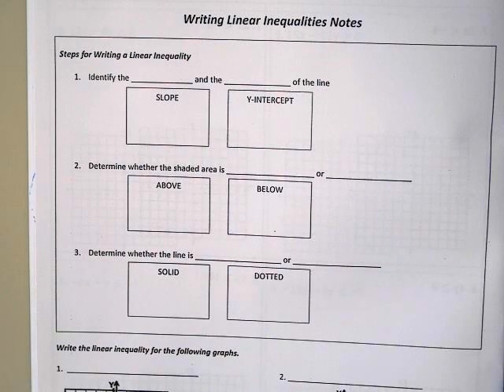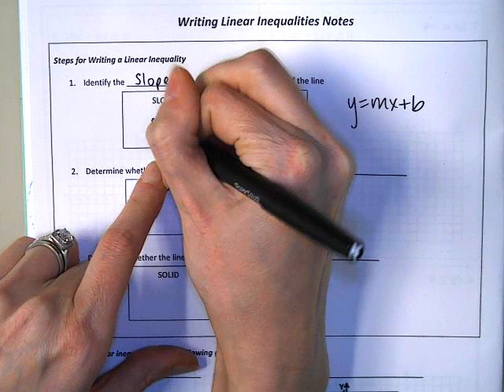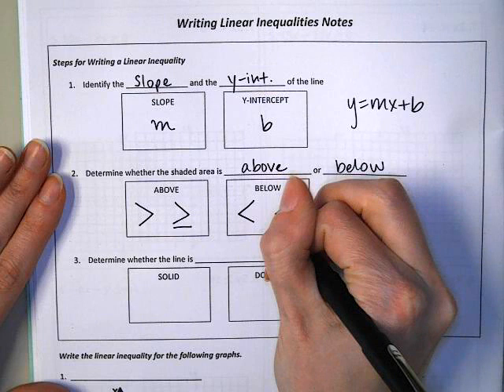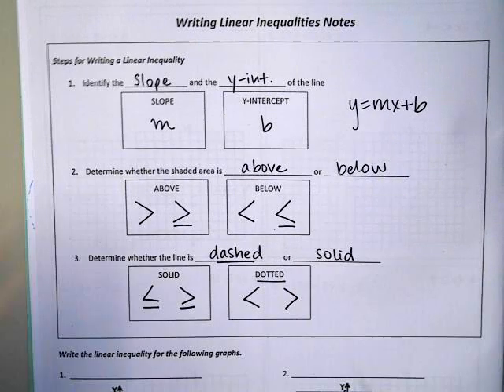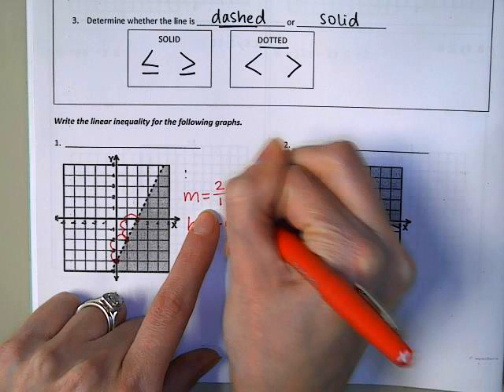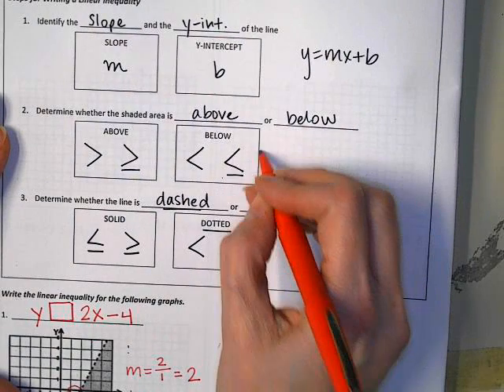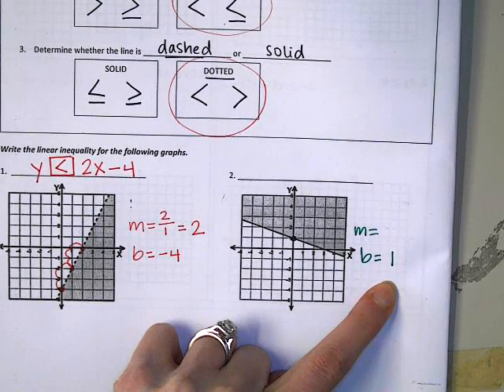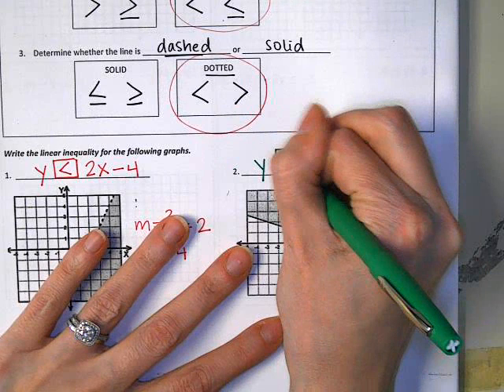Writing Linear Inequalities Video p.42